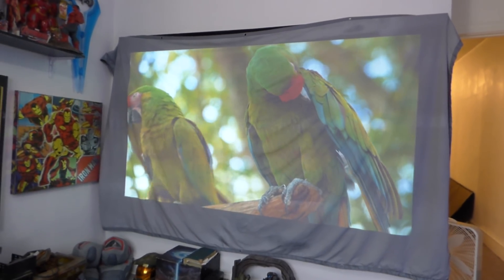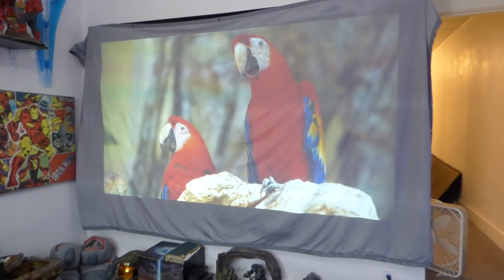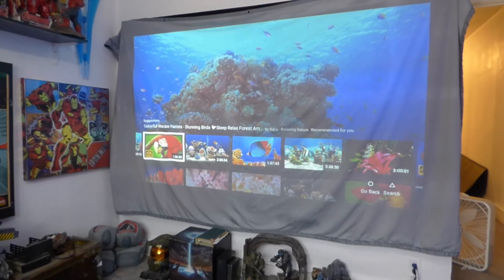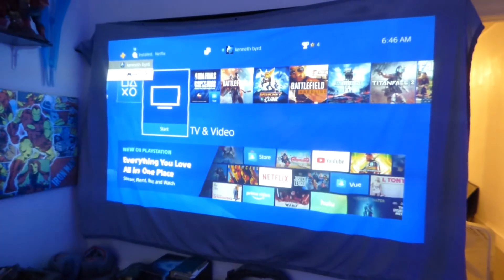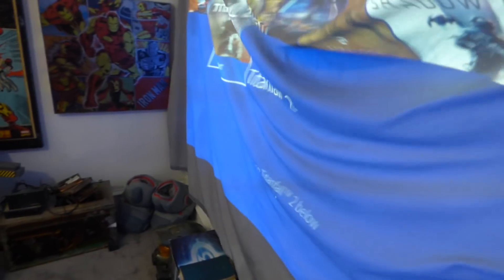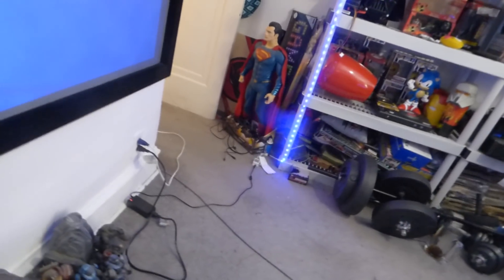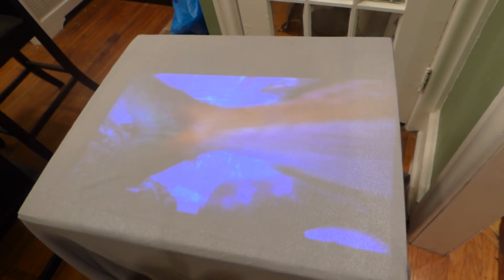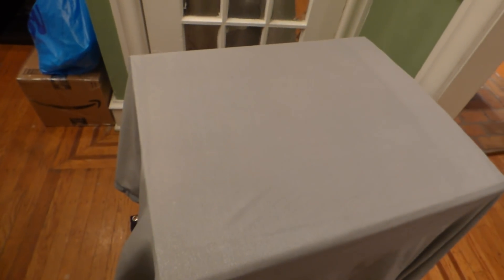TRUST me when i say this is the most amazing blackout cloth on the market!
AVAILABLE 06/07/18 FREE WORLDWIDE SHIPPING!

New luminous high octane Deep Silver  4k pre-coated eight-way stretchable, Acoustics weather resistant,  wrinkle and crease free blackout cloth.

100" 16:9 $343
120" 16:9  $532

NEW luminous high octane Deep Silver  - 4K
PROJECTION SCREEN TYPE: Pre-coated blackout cloth
SCREEN COLOR: Deep silver 4k
ANGLE GAIN: 190
LUMENS COUNT: Inside 50 lumens and up , outside 2000 lumens and up.

3D: Yes.